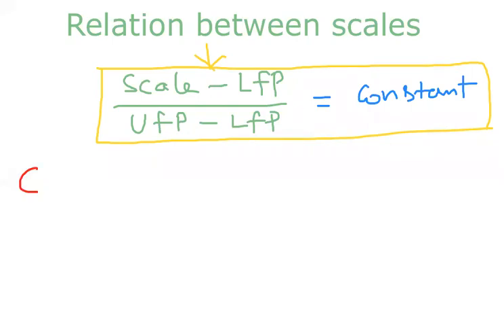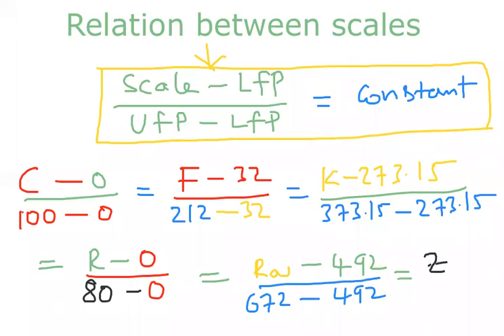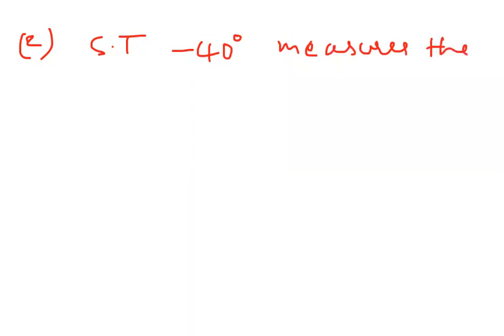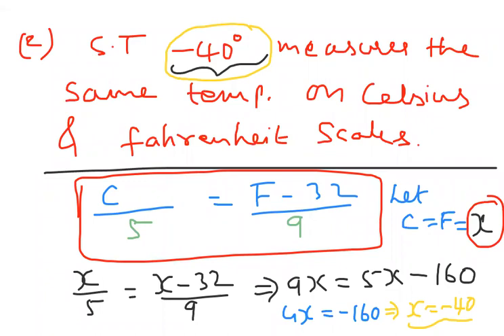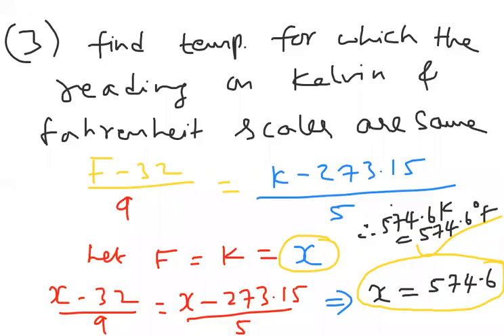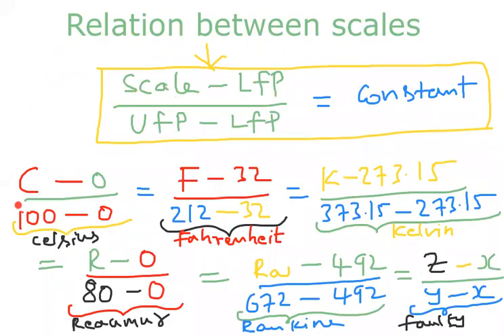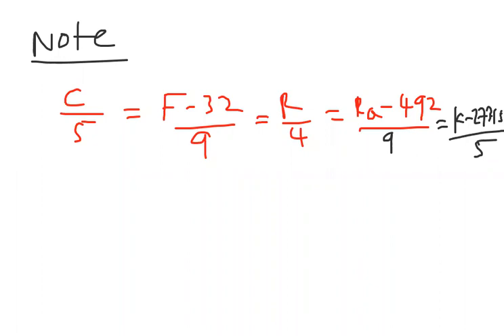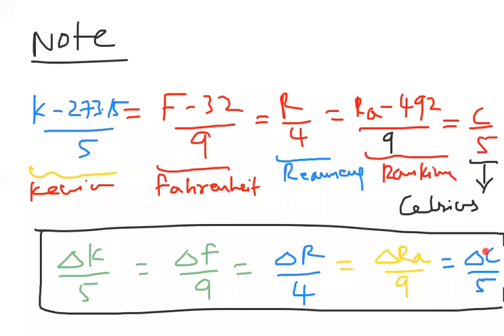Relation between scales by gautam physics 3